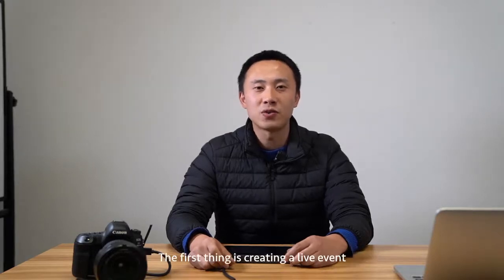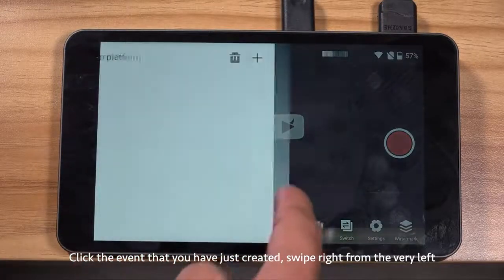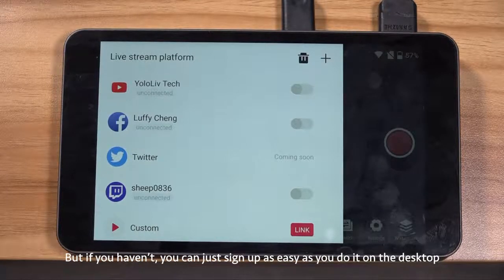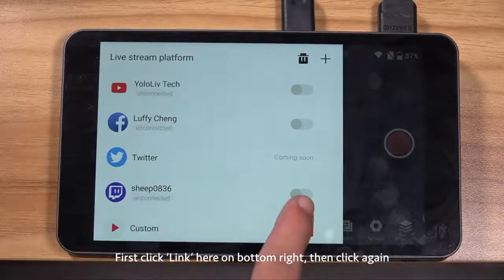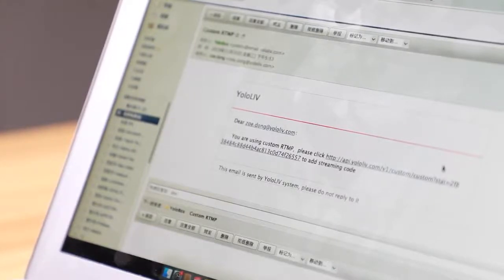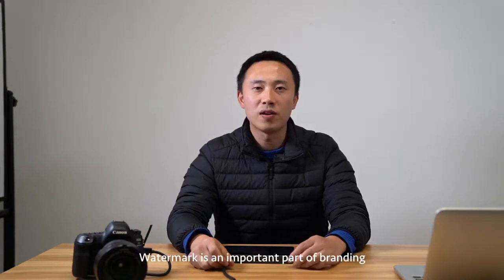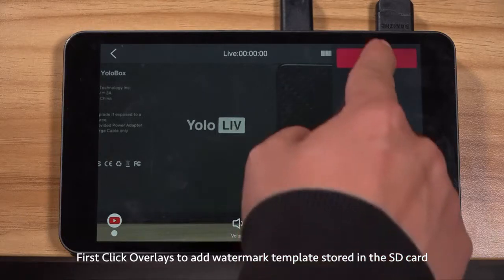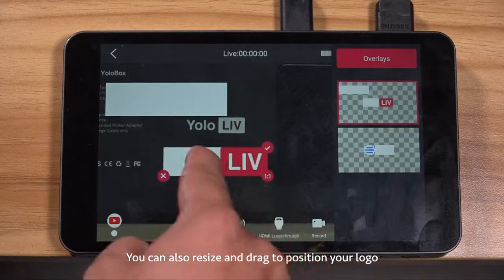Tips and Hacks on how to livestream with YoloBox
Small in Size, Big in Pro Capabilities .
The industry’s first REALLY All-IN-One live production system that doesn’t require anything external. It’s simple, portable, reliable and affordable.

Encoder, switcher, recorder, monitor, in One

Live switch up to 6 video sources

No computer/desk workstation required

Great ease to operate, touchscreen control

Super portable, fit into your pocket

Support 4G LTE & built-in battery - Live On the Go